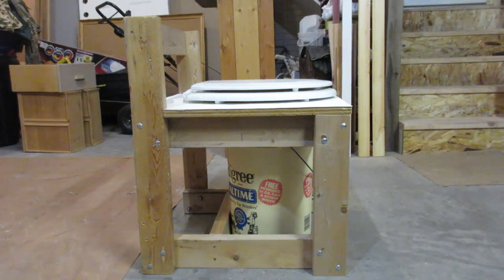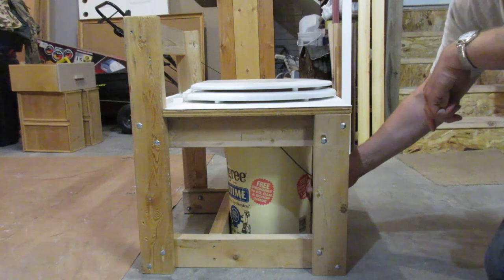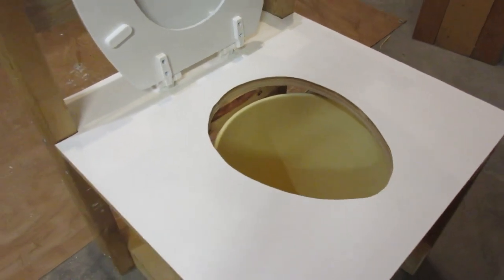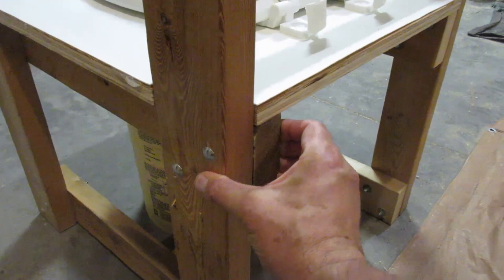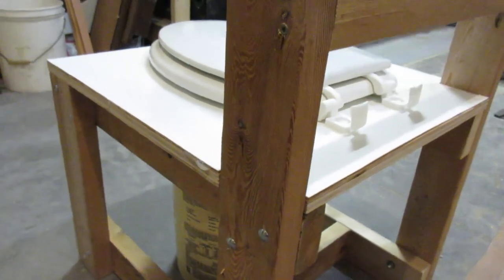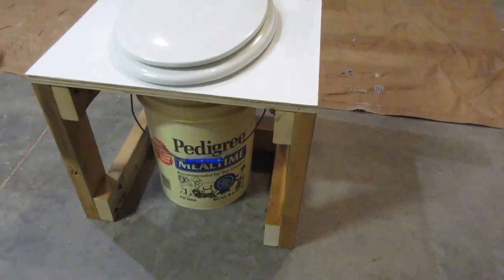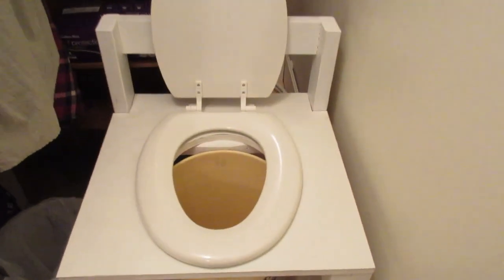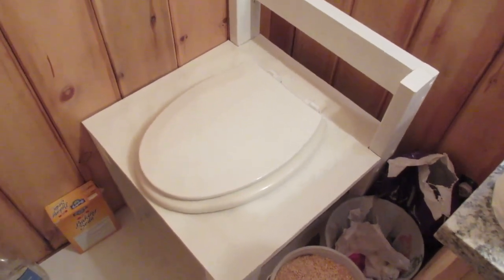How to Build a Composting Toilet